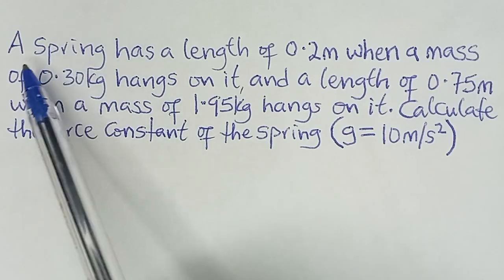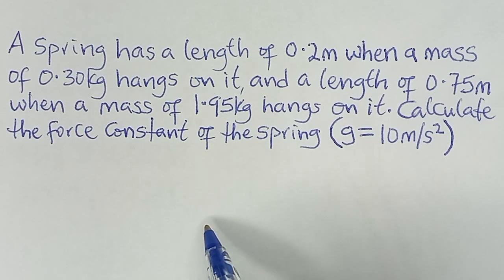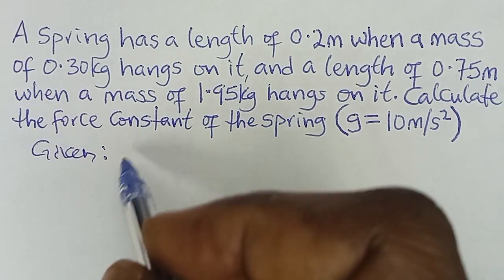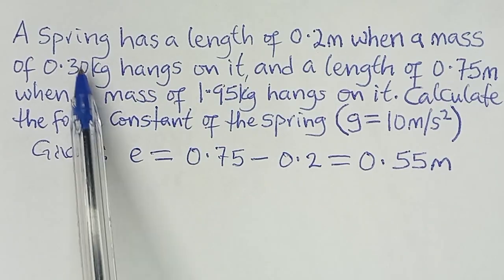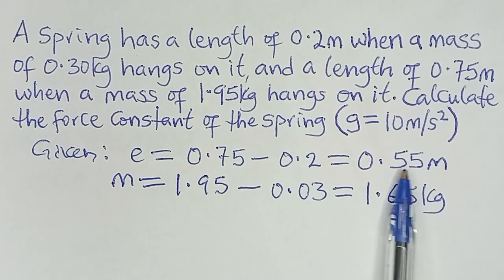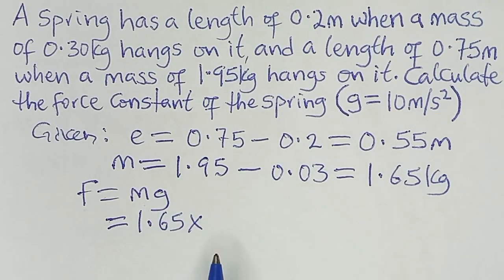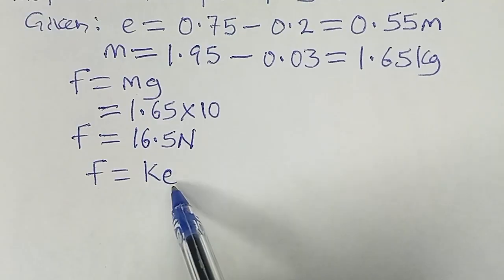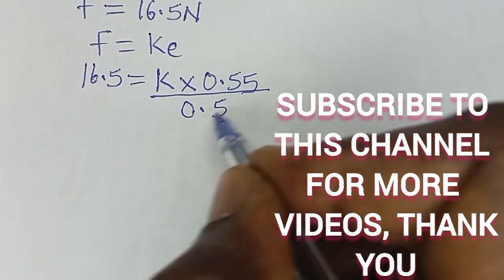Physics: Elasticity of Material | Calculation on Hooke's Law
Discover how to solve problems on Elasticity of Materials using Hooke’s Law in this quick and easy YouTube Shorts tutorial! Learn how force, extension, and stiffness are related, and master the formula used in physics exams like WAEC, JAMB, GCSE, and SAT.
In this video, you’ll understand how to apply Hooke’s Law step-by-step to calculate extension and force in elastic materials. Perfect for students preparing for physics exams or anyone looking to strengthen their understanding of elasticity concepts.
Hooke’s Law is a key principle in mechanics, and this short lesson will help you solve questions faster and more accurately.